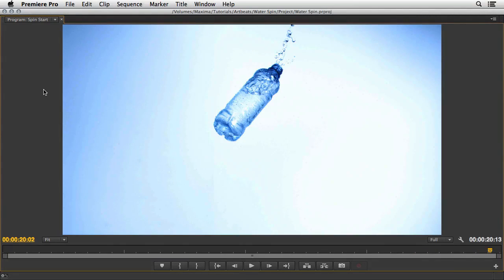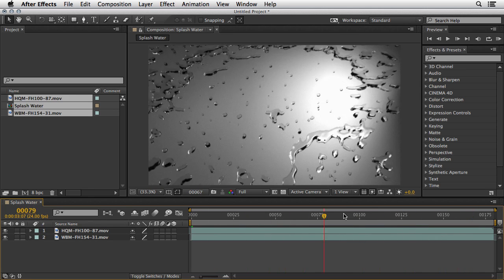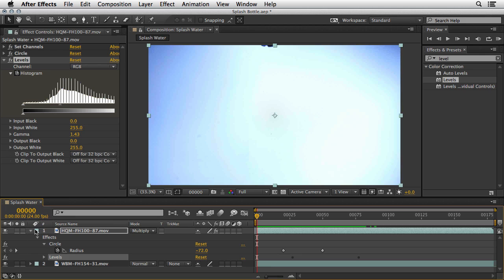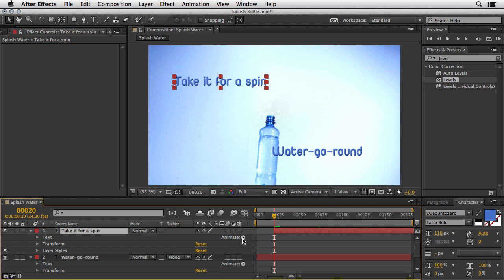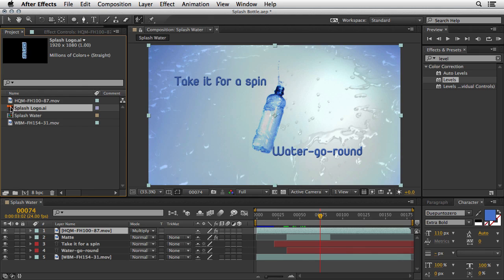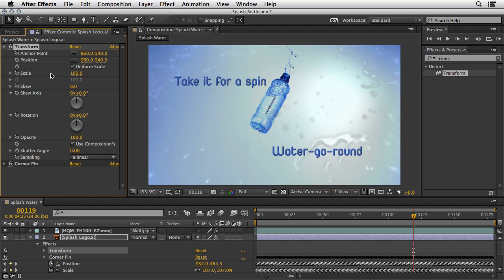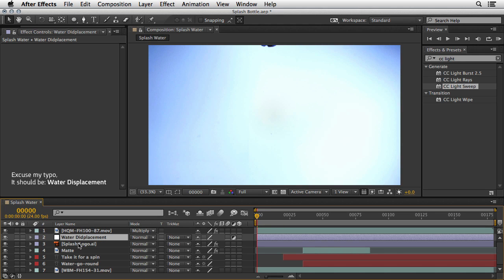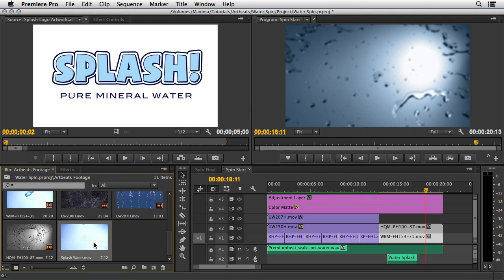Spin+Water+Part+2 HD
Previously, in Part 1 of this 2 part series, Eran Stern used Adobe Premiere Pro® to lay out a narrative story, edit the shots, match colors and composite extra clips. Now he will use After Effects and Mocha AE to track and match the logo artwork to the water bottle used in Part 1. He will also composite additional elements, add text layers, rotoscope the bottle and add water displacement effects.